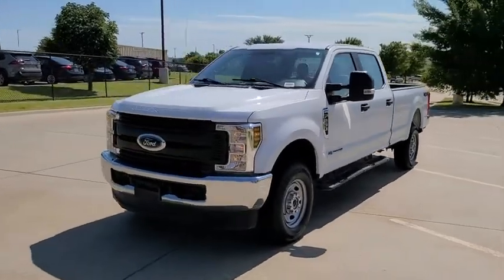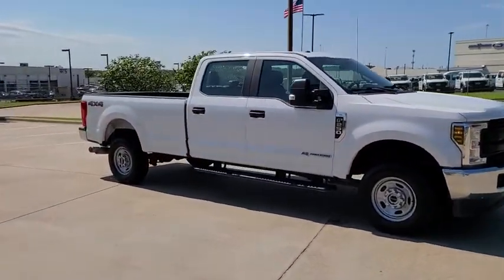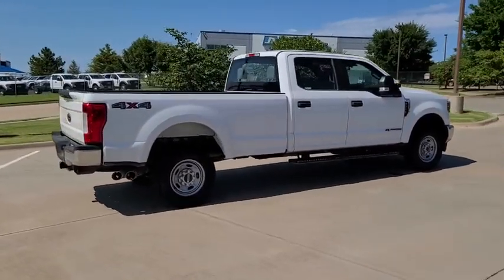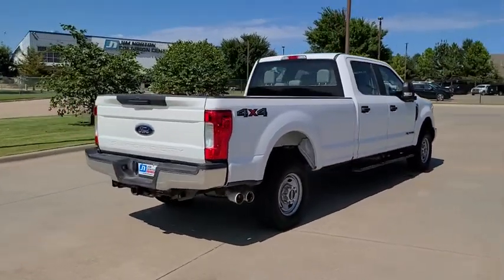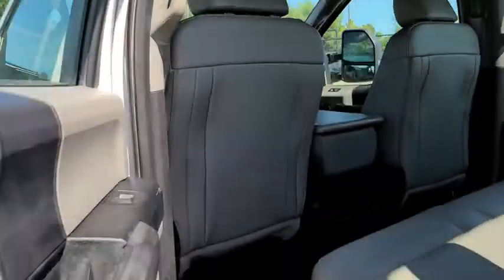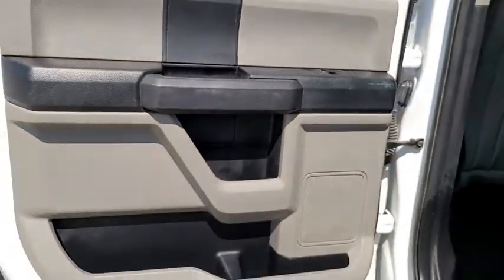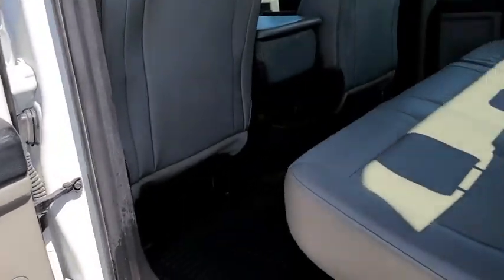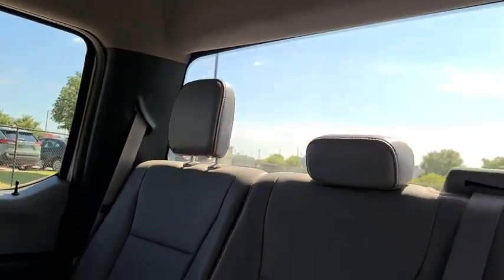2019 Ford F-250SD Tulsa, Broken Arrow, Owasso, Bixby, Joplin, OK TT0772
Oxford White Used 2019 Ford F-250SD available in Tulsa, Oklahoma at Jim Norton Toyota. Servicing the the Broken Arrow, Owasso, Bixby, Joplin, OK area.

2019 Ford F-250SD XL Oxford White Power Stroke 6.7L V8 DI 32V OHV Turbodiesel TorqShift 6-Speed Automatic 4WD CARFAX One-Owner. Clean CARFAX. Odometer is 25470 miles below market average! KEYLESS ENTRY BACKUP CAMERA RUNNING BOARDS TOW HITCH ABS brakes Electronic Stability Control Low tire pressure warning Traction control.brbrbrProudly serving the Tulsa Broken Arrow Bixby Owasso Oklahoma City and beyond! All used cars have been through a multi-point inspection by an ASE Certified Mechanic oil and filter changed. All items identified by inspection repaired as deemed necessary. Each vehicle is fully detailed and ready for immediate delivery. it comes to Auto Financing every consumer is looking for two things: * Affordable car loan rates * Flexible auto loan terms With Toyota Financial Services you get both and more! We offer competitive Auto Finance rates on new and used Toyota vehicles as well as Toyota Certified Pre-Owned Vehicles. In addition take a look at other used car brands that we have on our lot at reduced pricing.brbrIf youre looking for your next new or used car truck or SUV we have something for every taste and every need. Looking for navigation sunroof leather with heated and cooled seats maybe blind spot monitor or backup camera we have cars that have the features and options for you! If you are asking yourself what is my trade worth we can help you answer that! We have a full parts department that supplies our certified technicians we will help with all of your service needs! Call us or visit us anytime Where T-town gets Toyota. Dealer Installed options if any include
GVWR: 10,000 lb Payload Package|4 Speakers|AM/FM radio|AM/FM Stereo|Air Conditioning|Power steering|Traction control|4-Wheel Disc Brakes|ABS brakes|Dual front impact airbags|Dual front side impact airbags|Front anti-roll bar|Low tire pressure warning|Overhead airbag|Brake assist|Electronic Stability Control|Exterior Parking Camera Rear|Delay-off headlights|Fully automatic headlights|Rear step bumper|Front reading lights|Outside temperature display|Overhead console|Passenger vanity mirror|Rear reading lights|Tachometer|Telescoping steering wheel|Tilt steering wheel|Trip computer|HD Vinyl 40/20/40 Split Bench Seat|Split folding rear seat|Front Center Armrest w/Storage|17 Argent Painted Steel Wheels|Variably intermittent wipers|3.73 Axle Ratio|Bed Liner|Bluetooth|Text Us Now!|KEYLESS ENTRY|BACKUP CAMERA|RUNNING BOARDS|TOW HITCH